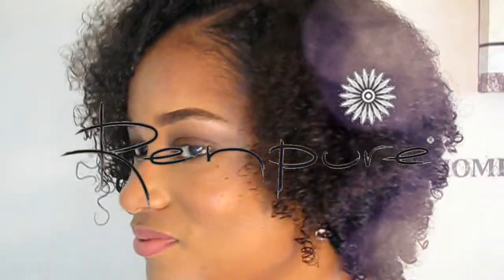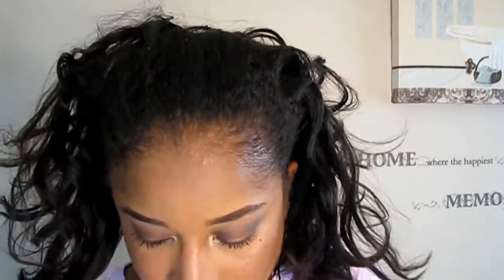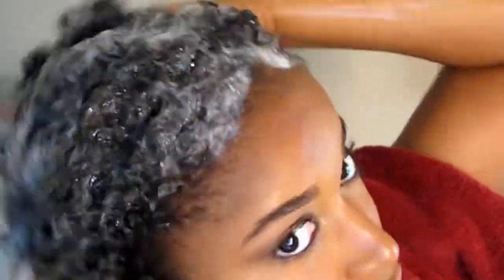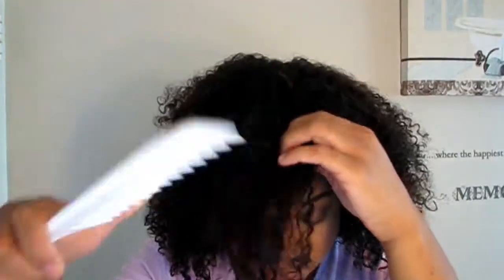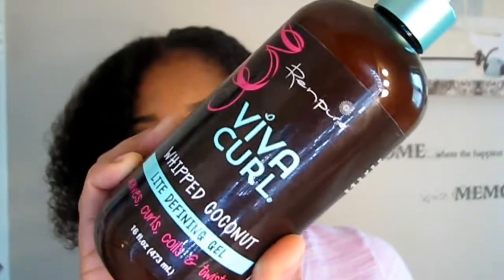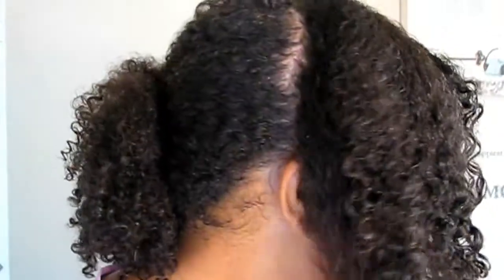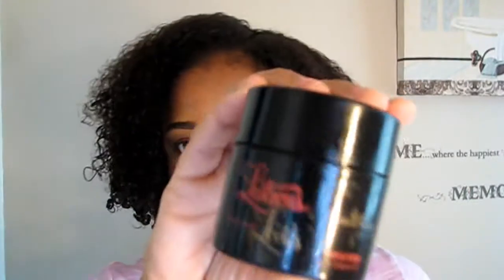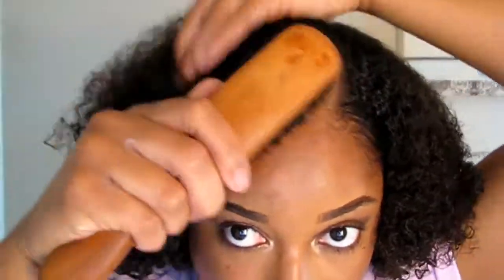How to: Straight To Curly Routine | Using RenPure Viva Curl Line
I'm reverting back to my natural curls using the Renpure Viva Curl Line! I will be showing you how I go from straight to soft curly hair. The products I will be using from the Viva Curl Line are the Nourishing Shampoo, Leave- In Conditioner, and the lite Defining Gel.

I found these products at my local CVS and the listed price is $9.99.
I was lucky enough to get them on sale and I also had coupons!

This Product combination left my hair so beautiful!!

Edge Tamer Used: Luxe Edge Tamer $12.20 You can get from their